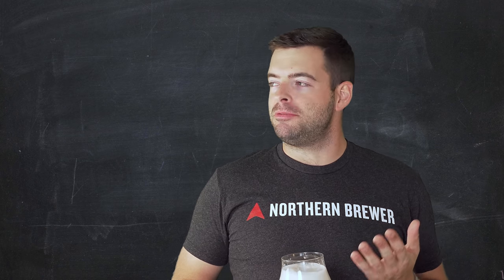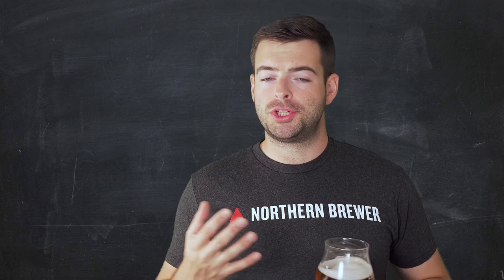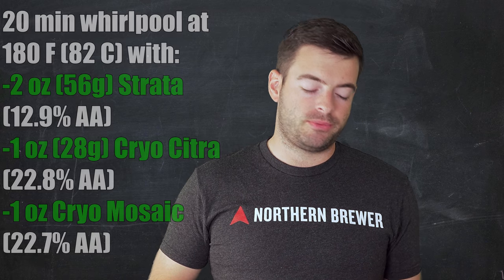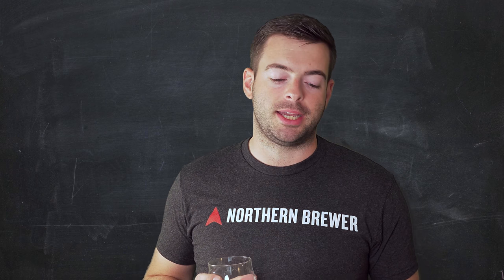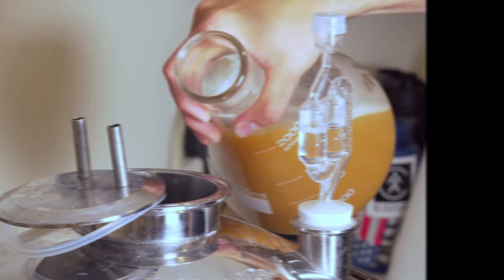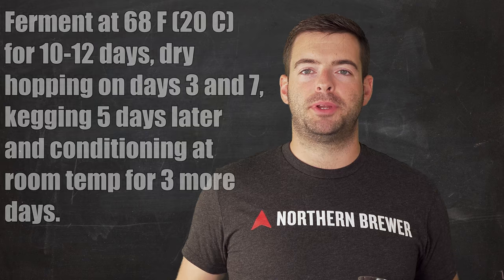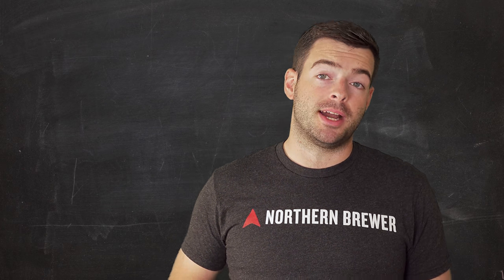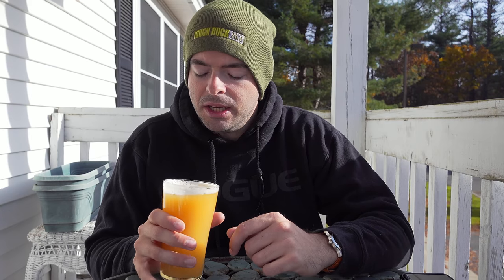SESSION HAZY IPA: GOOD or BAD IDEA? | STRATA and CRYO HOPS | Sacch Trois Yeast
Why are hazy IPAs almost always well over 7% ABV or higher?? Is it even worth making one that's less that 5%? Let's find out!

Recipe for 5 gallons, your efficiency may vary:

"Haze Fo' Daze"

4.6% ABV          32 IBU

7 lb Rahr 2-Row Pale Malt (66.7%)
1.5 lb Rahr White Wheat (14.3%)
1.5 lb Briess Flaked Oats (14.3%)
0.5 lb Weyermann CaraFoam (4.7%)

Add 4g Gypsum, 3g Epsom, 3g NaCl, and 12g CaCl to 8 gal (30 L) of distilled water.

30 minute boil - no hops added during boil

20 minute whirlpool at 180 F (82 C)
-2 oz (56g) Strata (12.9% AA)
-1 oz (28g) Cryo Citra (22.8% AA)
-1 oz Cryo Mosaic (22.7% AA)

High krausen dry hop with:
-1 oz Strata
-1 oz Cryo Citra
-1 oz Cryo Mosaic

Post-primary fermentation dry hop:
-1 oz Strata
-1 oz Cryo Citra

OG: 1.049

Yeast: Imperial A24 "Dry Hop"

Ferment at 68-72 F (18-20 C) for 10-14 days, allow a diacetyl rest if needed before packaging.

FG: 1.014
0:00 Intro and Welcome
0:48 Style Description and Approach
4:31 Recipe
7:49 Mash
9:41 Boil, Whirlpool and Yeast Pitch
10:49 Fermentation Plan
15:44 Fermentation Follow-Up and Dry Hop
17:32 Pour and Tasting Notes
23:26 Potential Improvements